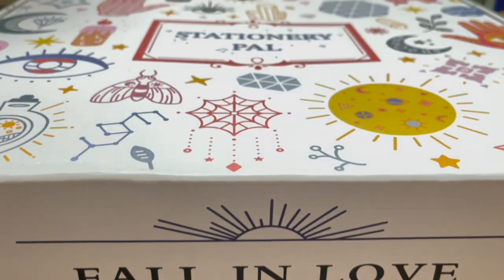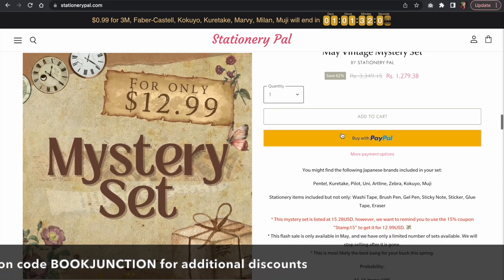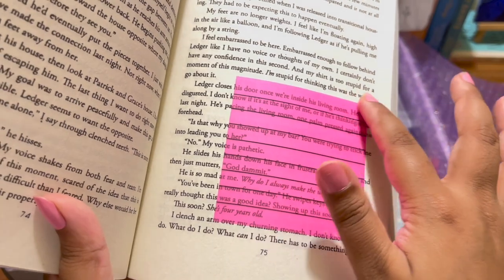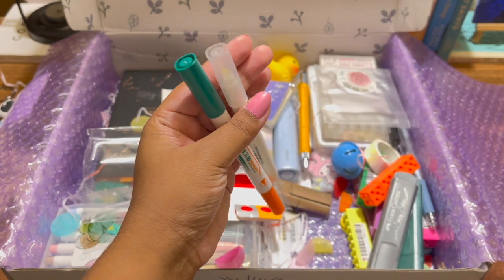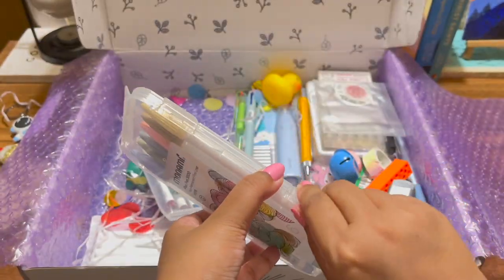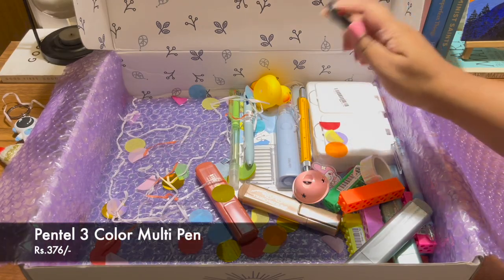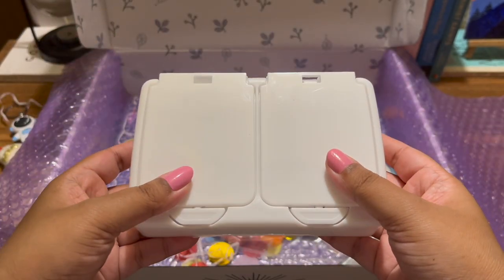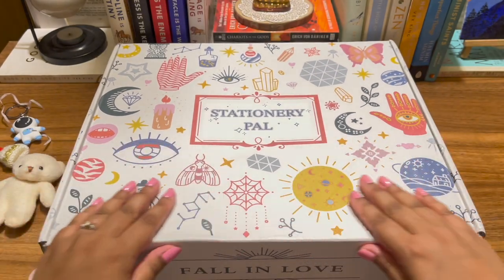UNIQUE STATIONERY HAUL STARTING RS.41/- ONLY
This is not a sponsored video, but the products shown in this video were sent to me by Stationerypal. Thanks, Stationerypal, for sending this beautiful box of stationery.

Monami Plus Pen 3000 - Cream Color - Set of 6

Pentel Calme 3 Color Multi Pen - 0.7 mm - Sky Jade Body

Zebra bLen 3C 3 Color Ballpoint Multi Pen - 0.7 mm - Black

COPYRIGHT: Everything you see in this video is created by me (Sneha Banerjee) unless otherwise stated. Please don't use any pictures or content without seeking permission.